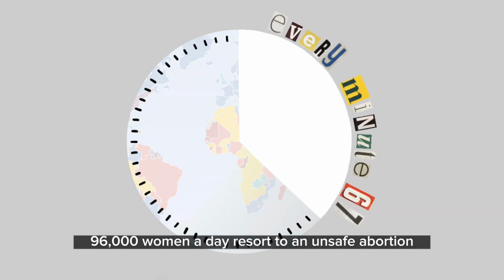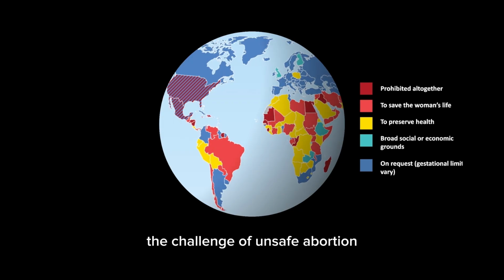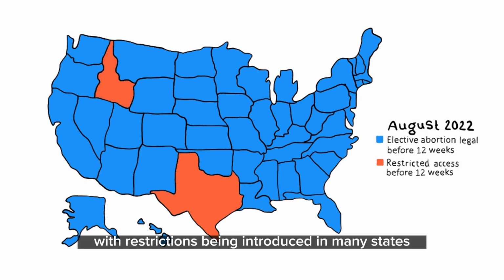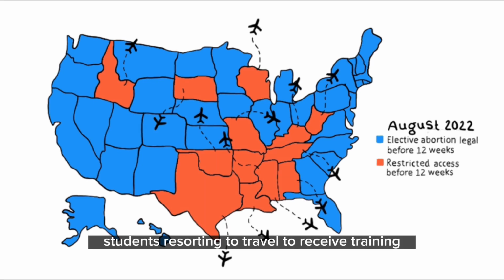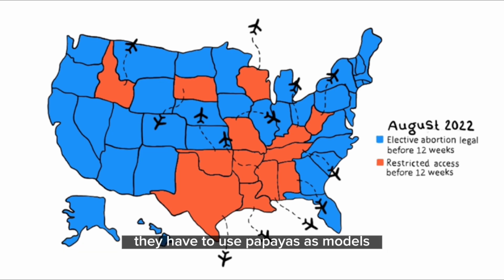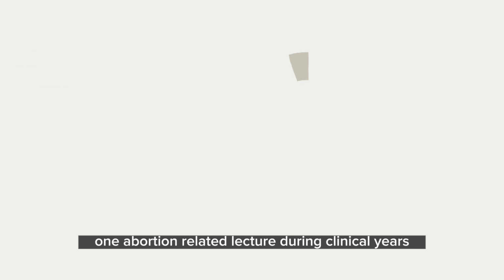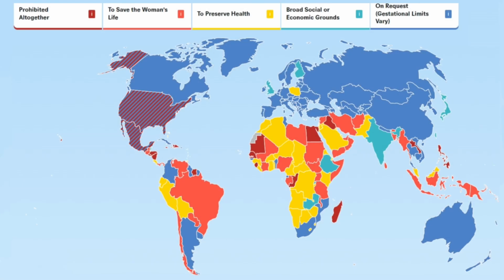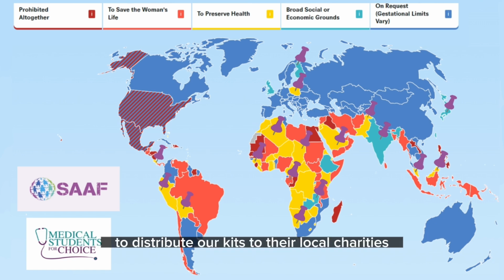International Abortion Training Network’s Promotional Video